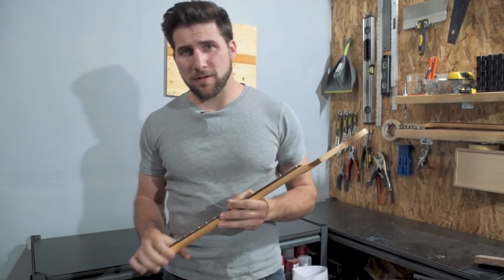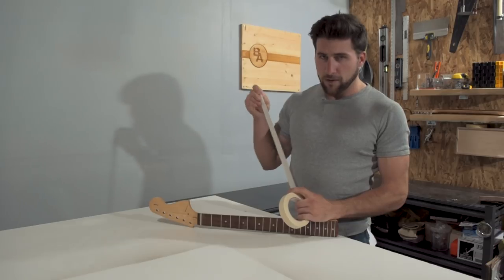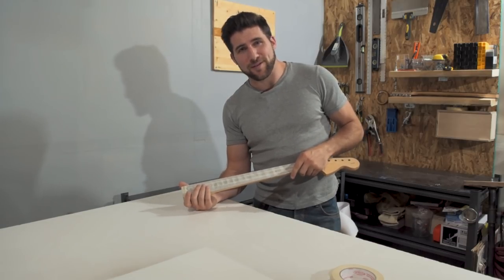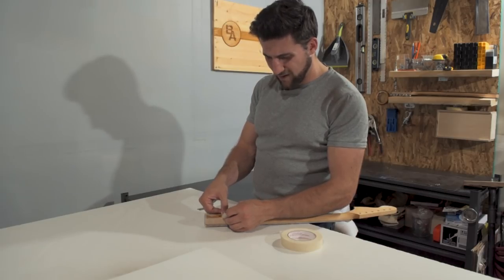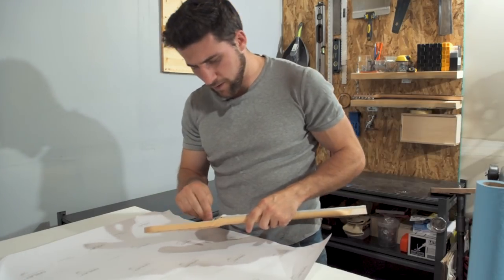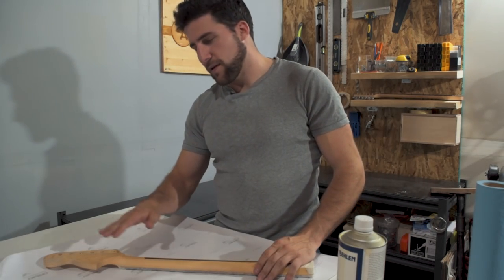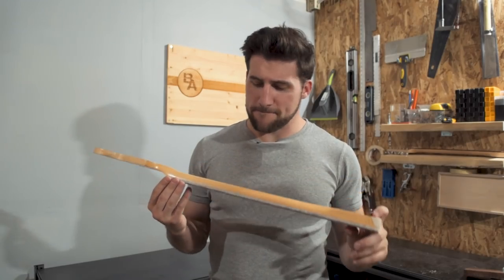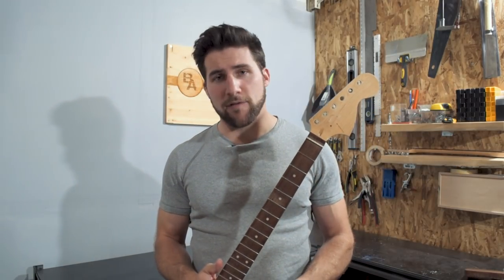How to finish a guitar neck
The neck of your guitar deserves as much care and attention as any other part of it, if not more. In this video we talk about how to put a finish on your guitar neck.

In this video we discuss guitar necks, what kind of finishes work well on them, what you need to watch out for when painting them, and how to get that paint job done.

I finish this particular neck with a nice transparent layer of teak oil. The prep work is the same if you intend to paint the neck with an opaque colour.